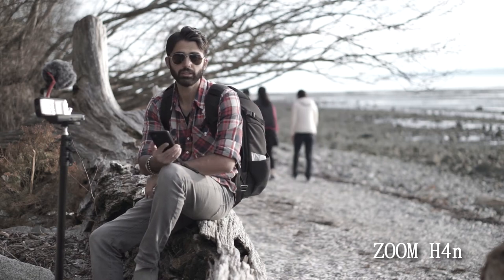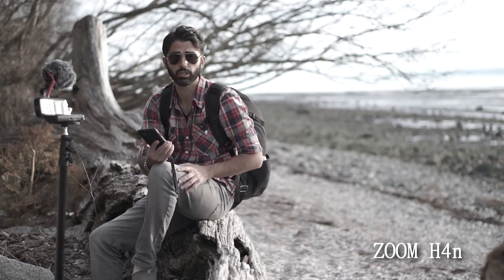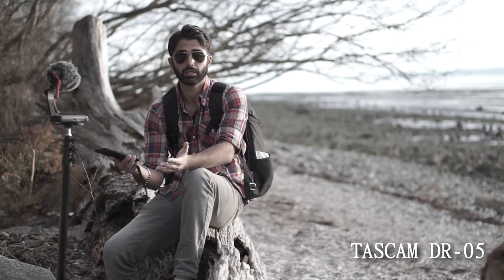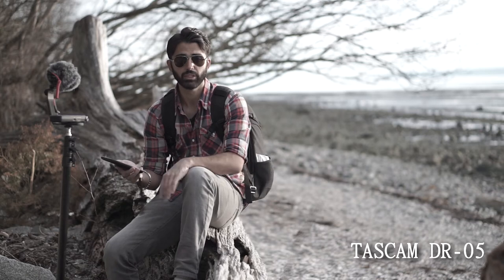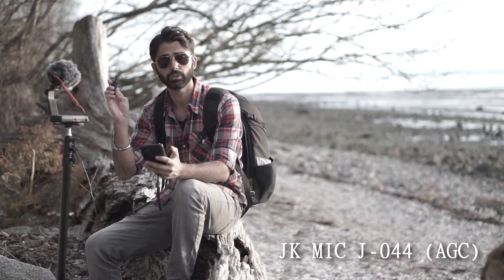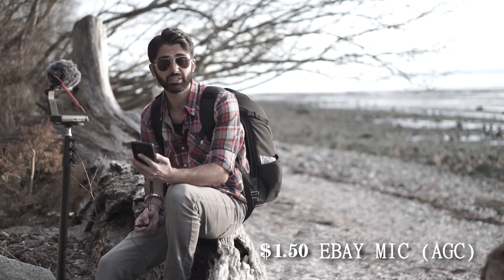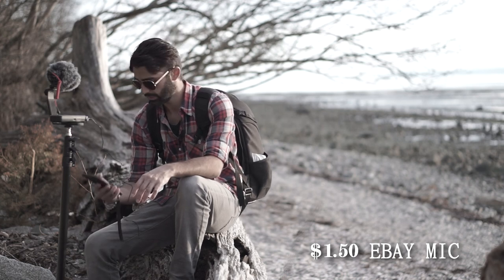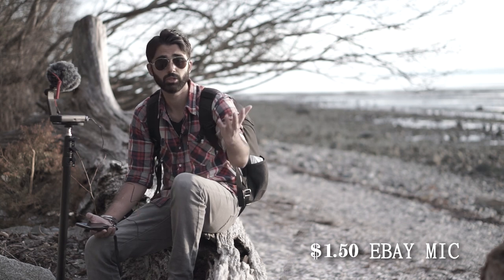BEST MIC FOR YOUR VIDEOS ON YOUTUBE OR VLOG? CHEAP VS EXPENSIVE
I test out 6 microphones in various combinations in order to see how they compare to each other. The cheapo Mic can be found on ebay if you enter the following item number in the search box: 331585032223.

Microphones Used in this test:
- Zoom H4n
- Tascam DR-05
- Rode VideoMicro
- Sony ECM-W1M
- JK Mic J 044
- Cheap Ebay Lav Mic (ebay Item # 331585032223)